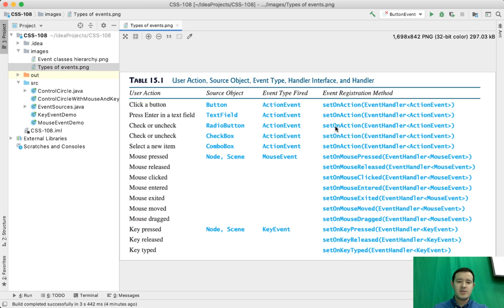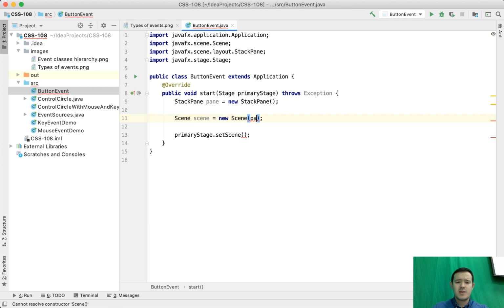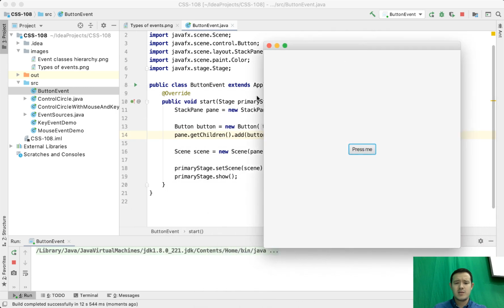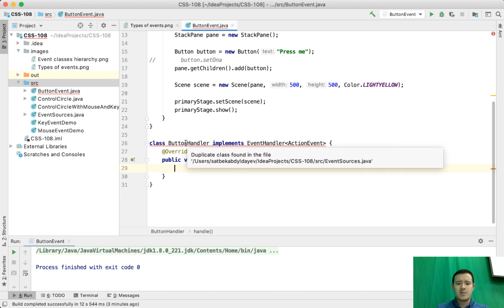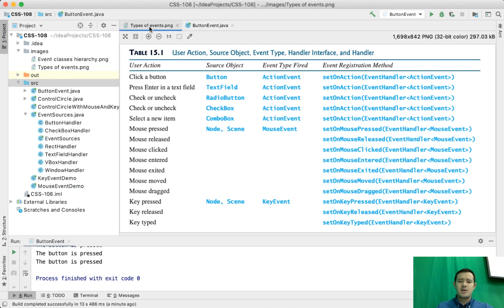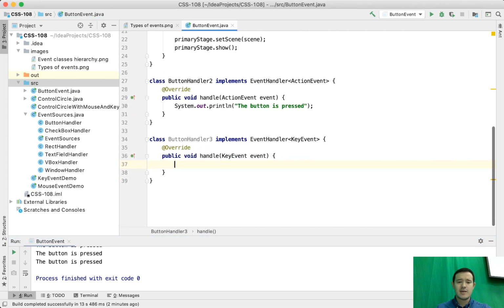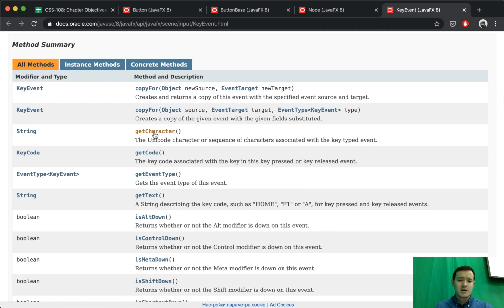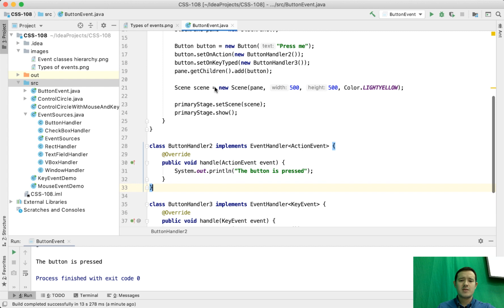03 Example of Registering and Handling events for Button